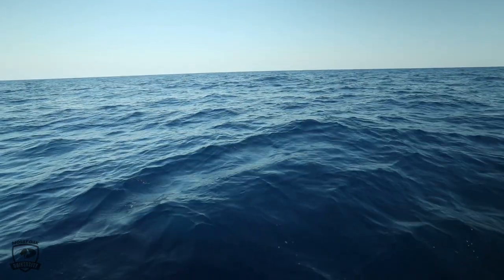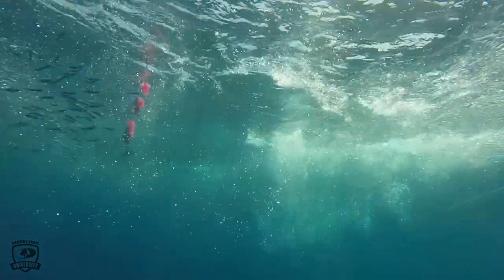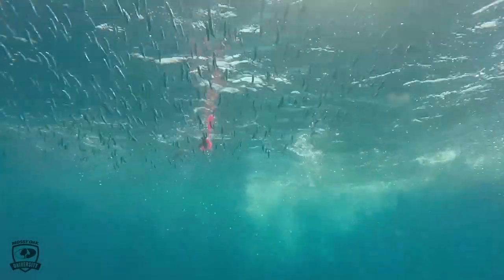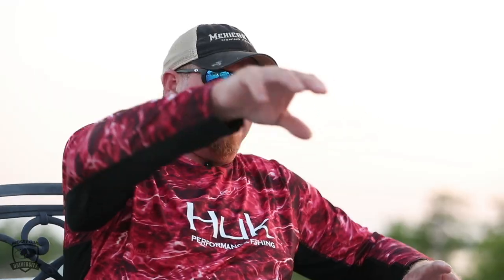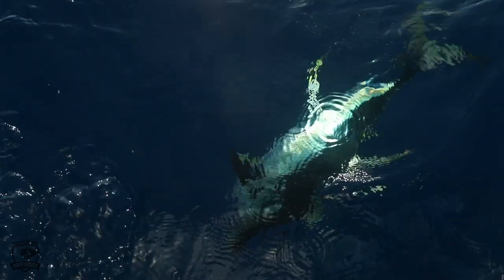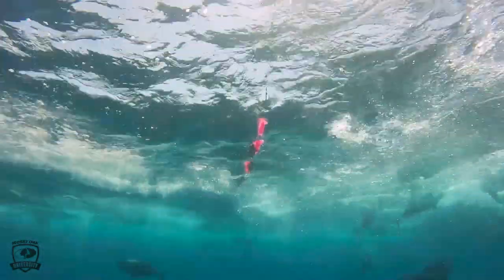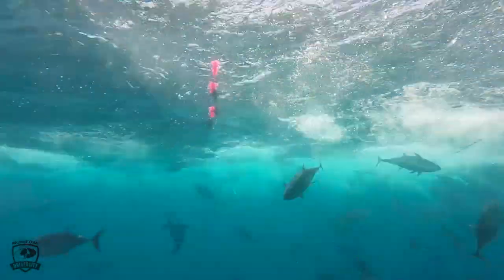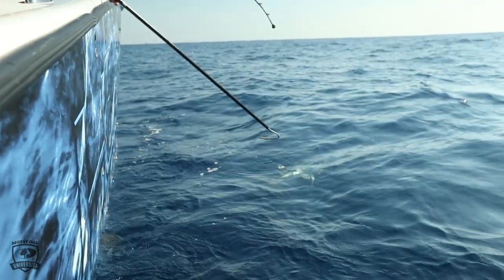How to Find Tuna in the Gulf of Mexico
You can catch tuna in a lot of different variables, so the main consideration when trying to find tuna is food. Tuna like to eat, so if you find the bait, you’ll find the tuna.  You can use services like Hilton’s Offshore that will tell you altimetry, which is where your bait is going to be. If you find the bait and structure that will hold the fish, you’ll have a good day of tuna fishing on the Gulf of Mexico.